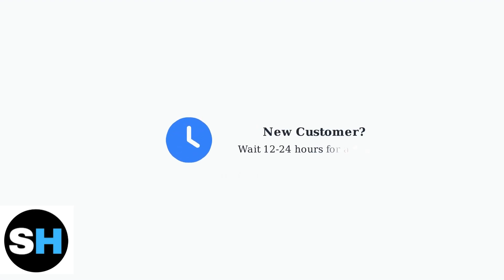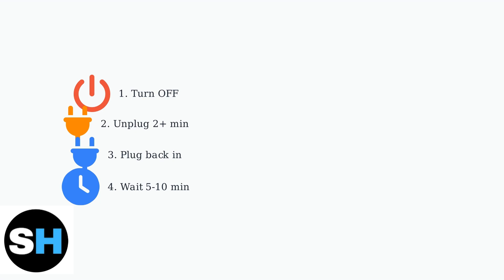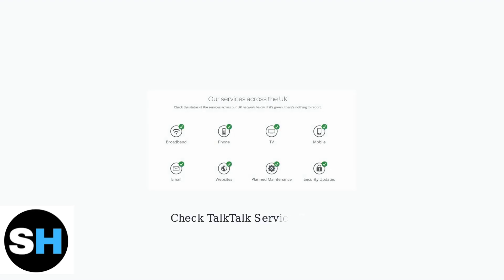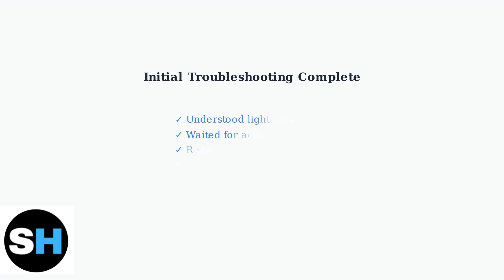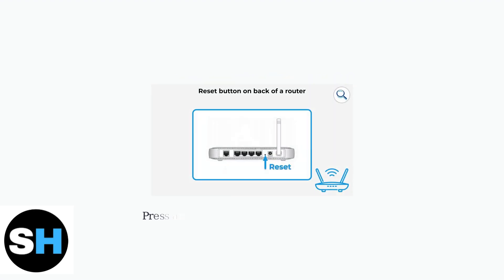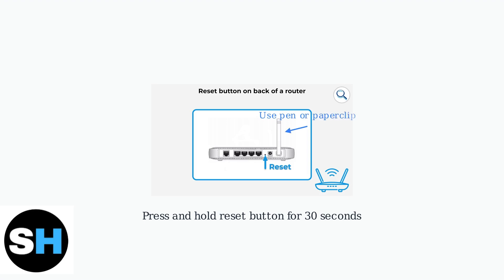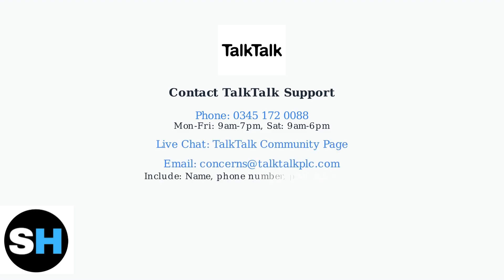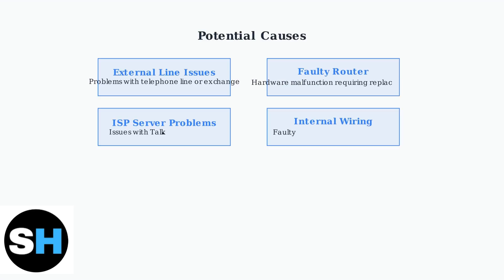How To Fix TalkTalk Router Flashing Orange | Internet Connection Troubleshoot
Are you frustrated with your TalkTalk router flashing orange? This video is designed to help you troubleshoot and resolve your internet connection issues. We will explore common causes of the orange light and provide step-by-step instructions to get your router back online.